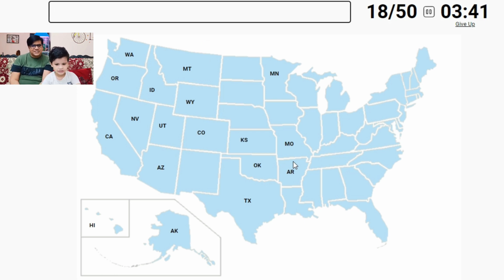Abbreviations of all 50 States of the USA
Revansh shows the abbreviations of all 50 States of the USA